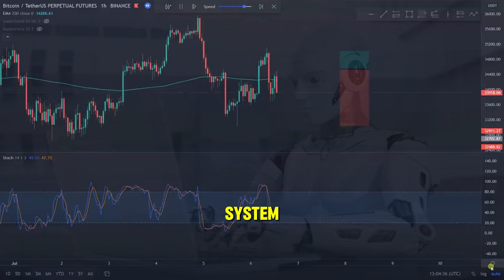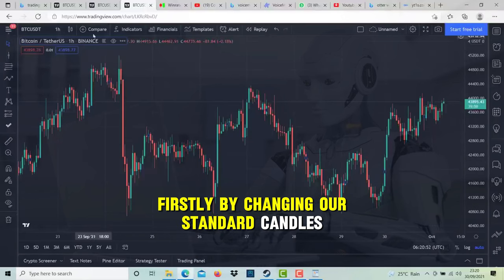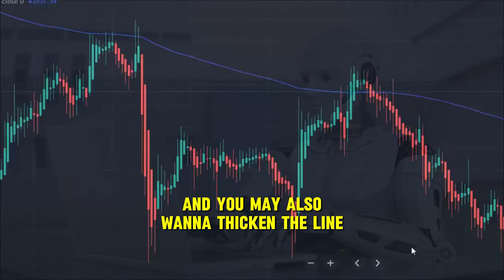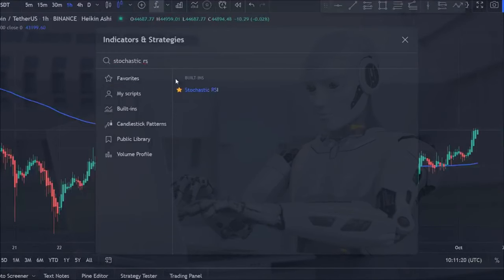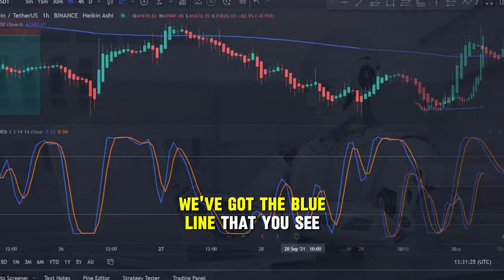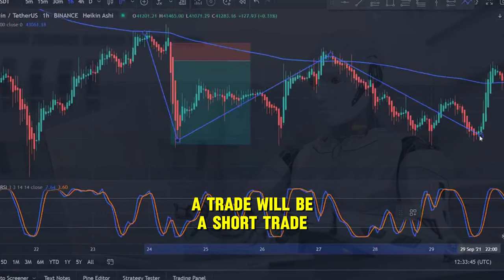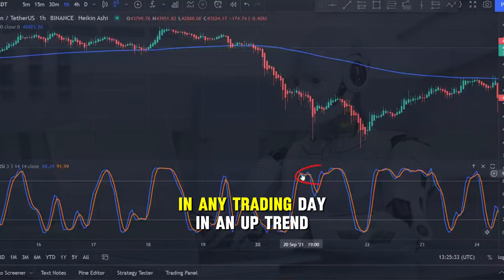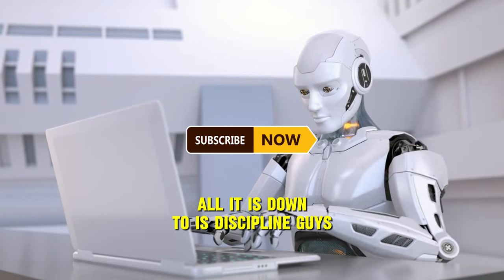Stochastic RSI Strategy With a Twist and a 150 Trade Test | $10k to $72k in 30 Days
Watch NOW! Stochastic RSI Strategy With 150 Trade Test - $10k to $72k in 30 Days!

0:00 - Introduction
1:37 - Understanding Heiken Ashi candles
3:55 - Setting the stochastic RSI settings
5:01 - Determining the market trend
7:16 - 150 trade backtest result

The Stochastic Relative Strength Index (Stochastic RSI) combines elements of two popular technical indicators: the Stochastic Oscillator and the Relative Strength Index (RSI). It aims to provide a more sensitive and accurate measure of overbought and oversold conditions in a market.

Unlike traditional RSI, which measures the velocity and magnitude of price movements, Stochastic RSI introduces the concept of volatility into its calculations. It generates signals based on the RSI value's position within its recent range, thus offering insights into potential trend reversals or continuations. By incorporating stochastic principles, it adapts to market conditions, enhancing its effectiveness in identifying key trading opportunities.